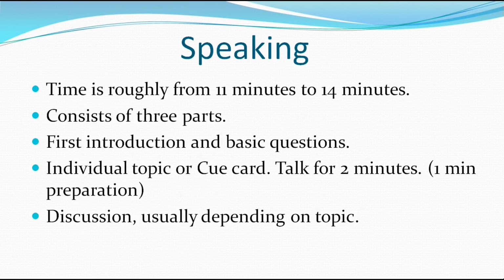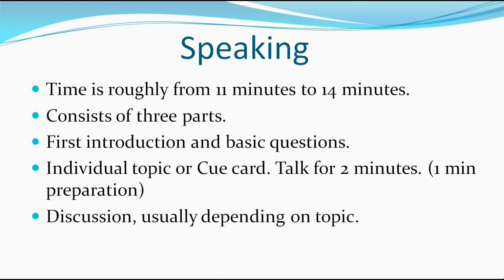IELTS Format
This video tells about the format of IELTS. The basics of all the modules of IELTS.